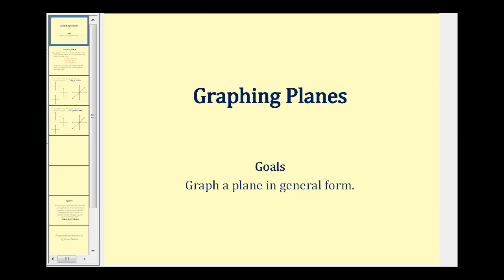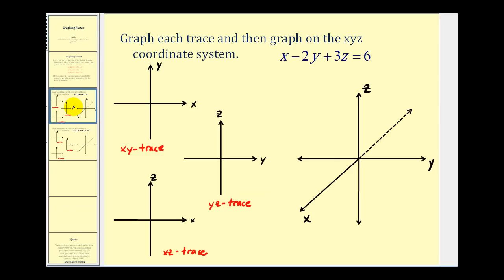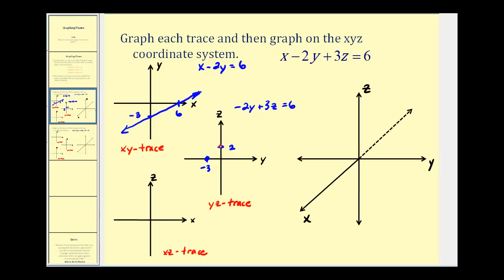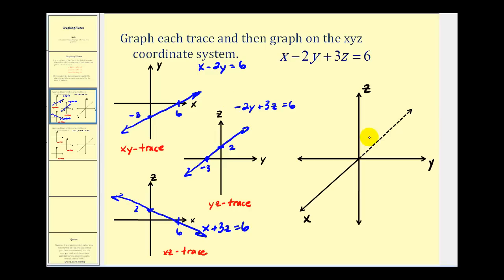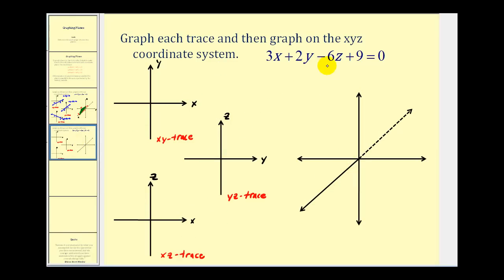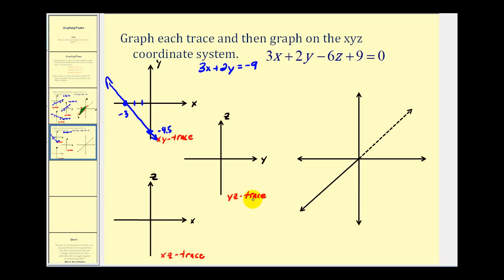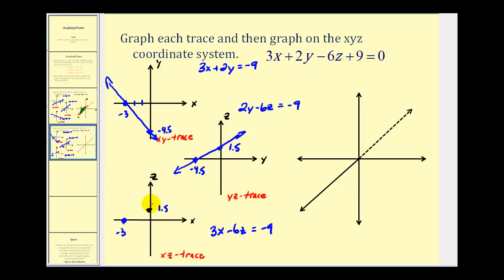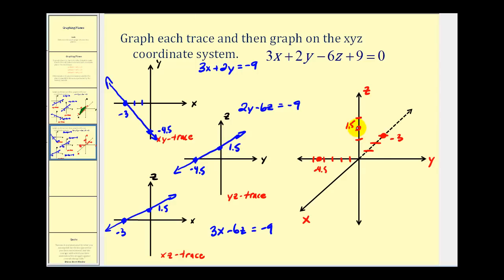Graphing a Plane on the XYZ Coordinate System Using Traces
This video explains how to graph a plane in 3D.